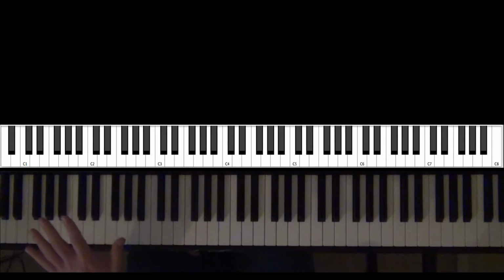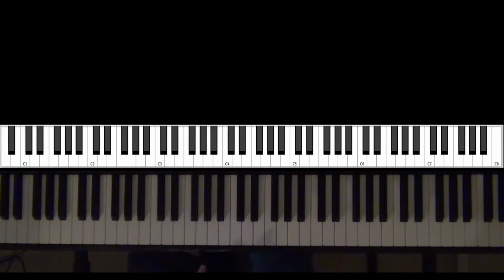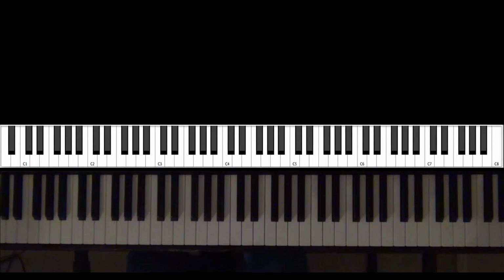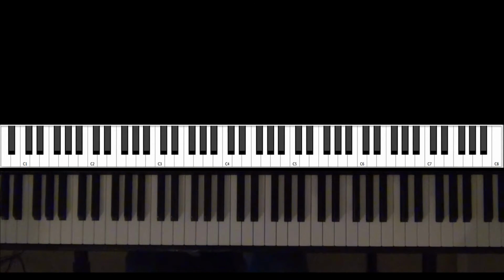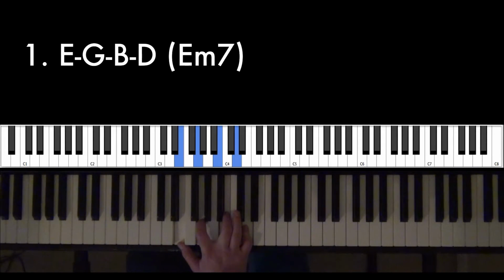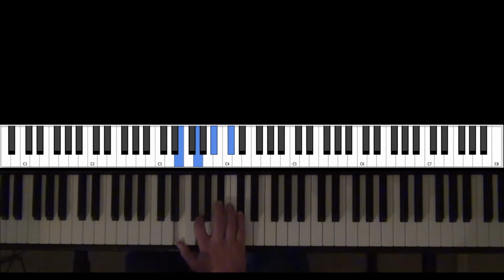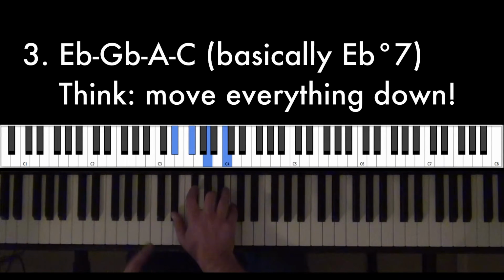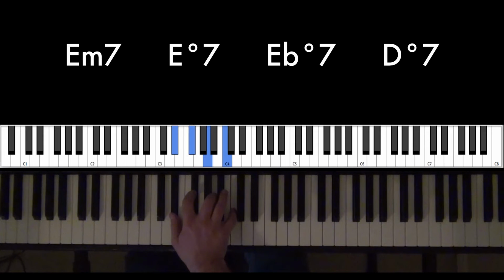A Blueprint for Intermediate Intros, Part 1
This intermediate jazz piano lesson demonstrates a neat "plan" for creating some very legit-sounding intros.